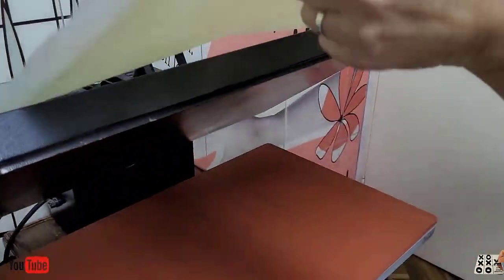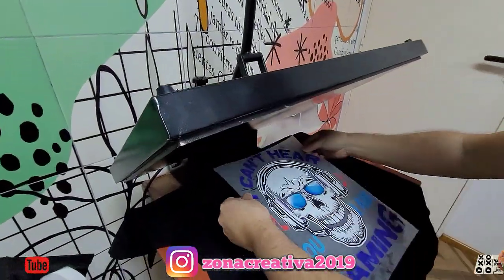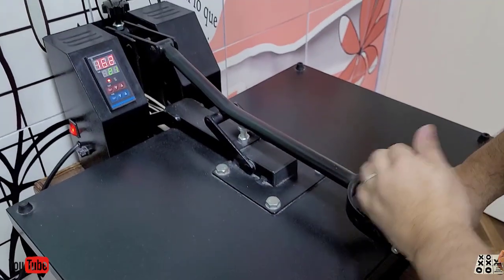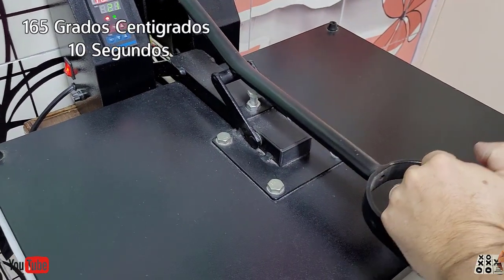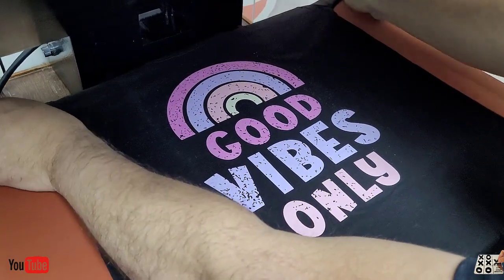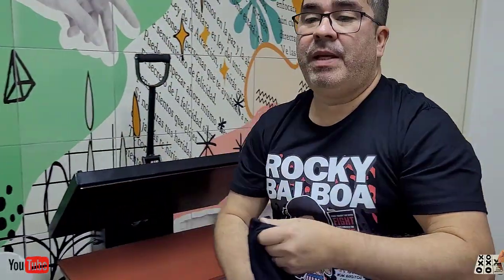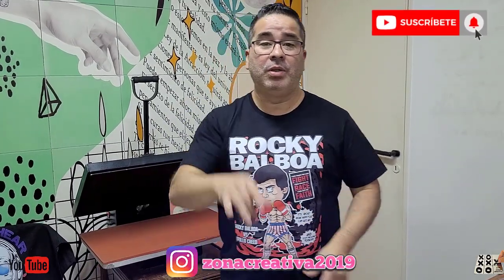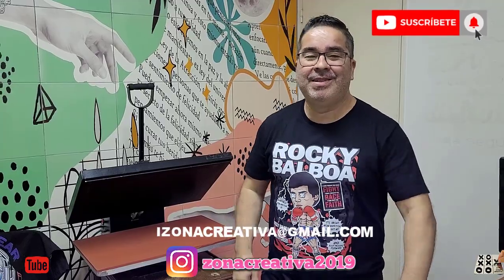🔴TODO SOBRE DTF, LO ÚLTIMO Y LO MEJOR EN ESTAMPADO TEXTIL 2023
Seguinos en facebook: Zona Creativa Ideas :
😀 Hacer una donación con lo que sea ayudará a ZONA CREATIVA 2019 a seguir creciendo y evolucionando, para comprar insumos para el aporte de los espectadores.

Su contribución posibilitará la inversión en mejora de vídeos a futuro.
Muchas gracias por su contribución.
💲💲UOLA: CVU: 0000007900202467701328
Alias: ZONACRATIVA2019.UALA
( LA IDEA DE ESTE CANAL ES INTERACTUAR CON EL PÚBLICO, INTERCAMBIAR IDEAS, APRENDER , ENSEÑAR Y MEJORAR EN LOS QUE NOS GUSTA , DESDE YA MUCHAS GRACIAS)

🎵 Canción libre de biblioteca de Youtube: : (INTRO) All Good In The Wood  / Audionautix